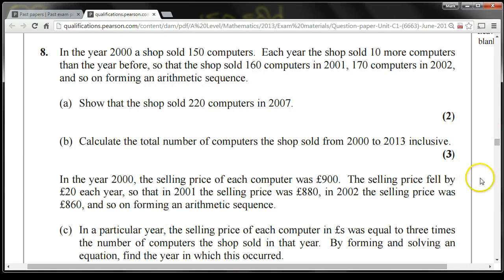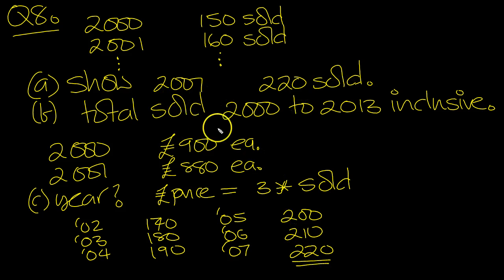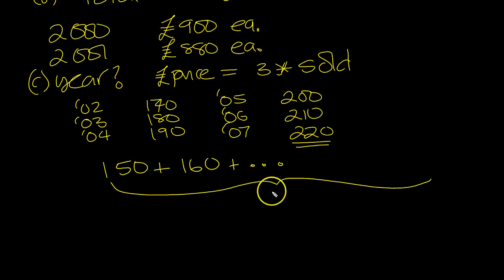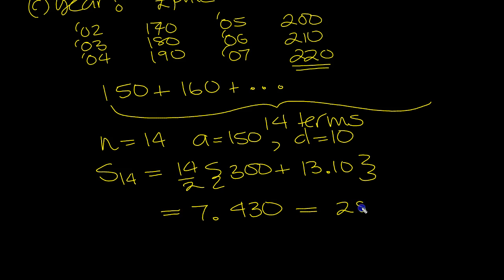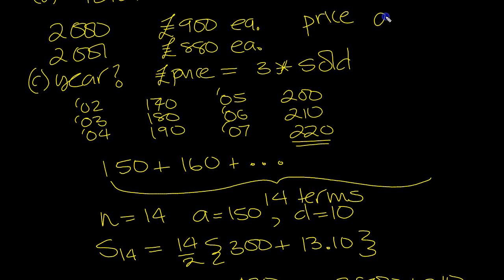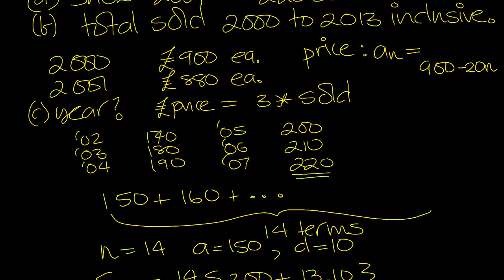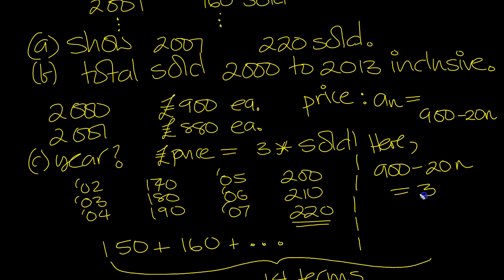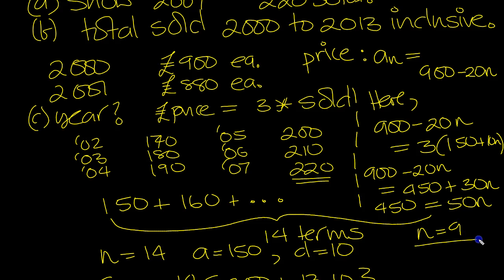EdExceloMathematicsoC1o2014oQ8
EdExcel Mathematics C1 2014